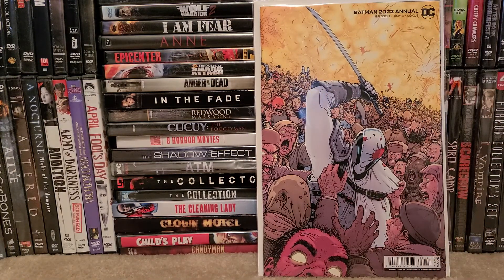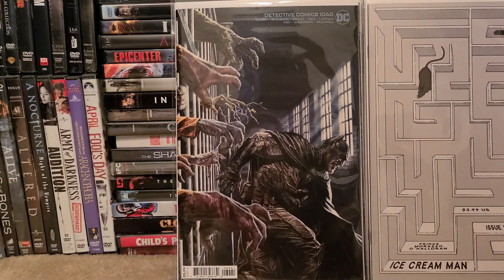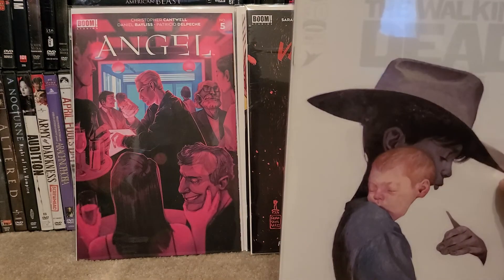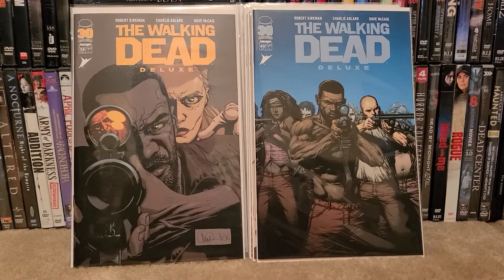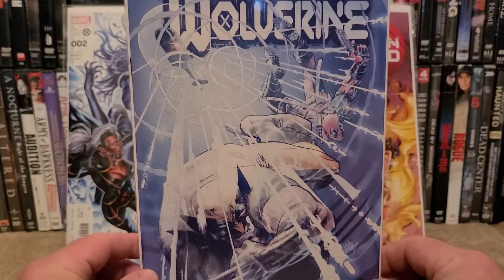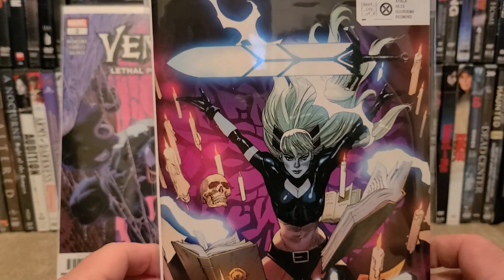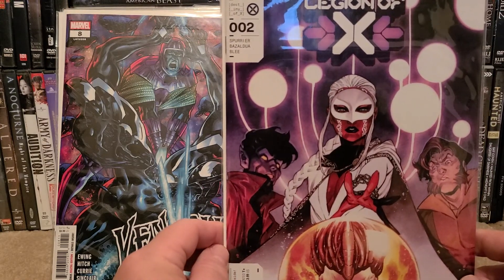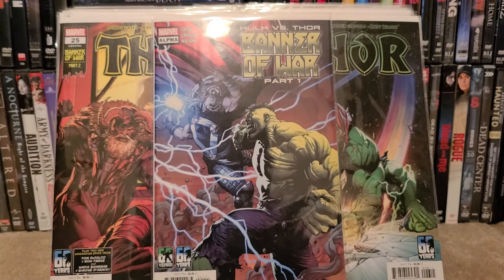FINALLY A NEW COMIC BOOK DAY HAUL!!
In this video I finally made it down to my local comic book shop to get my new books.